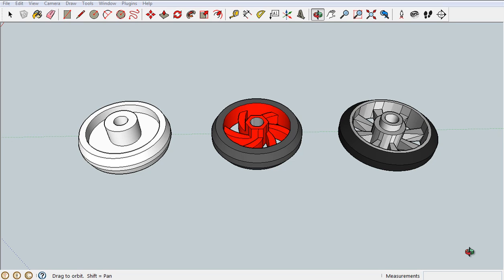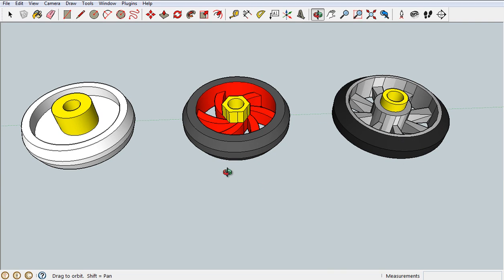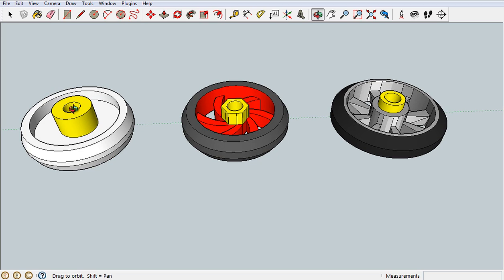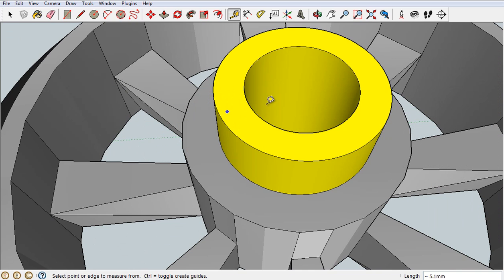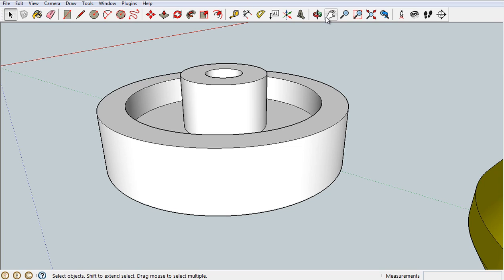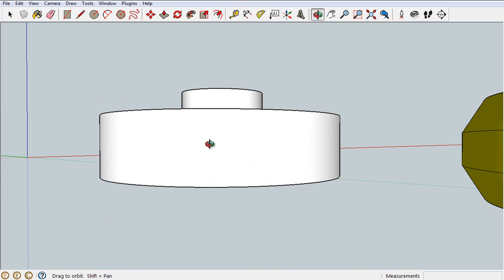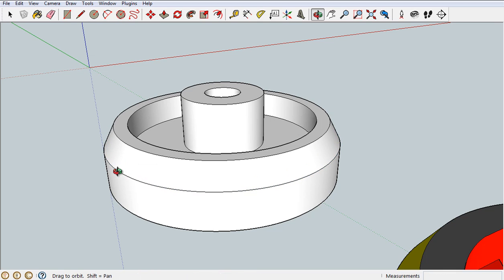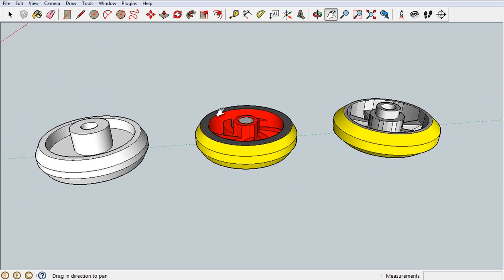Sketchup Car 9 Wheel Intro